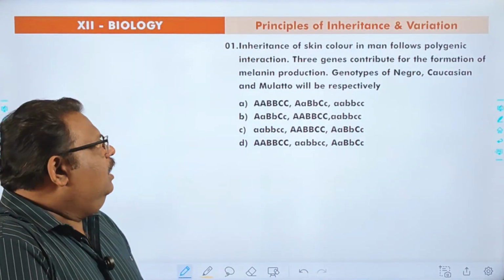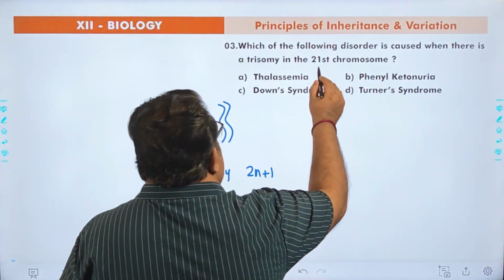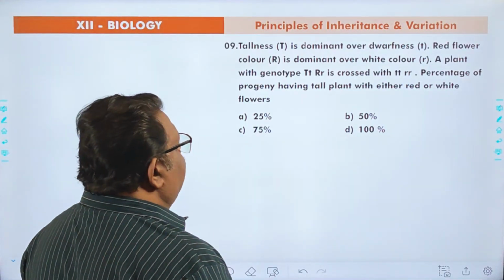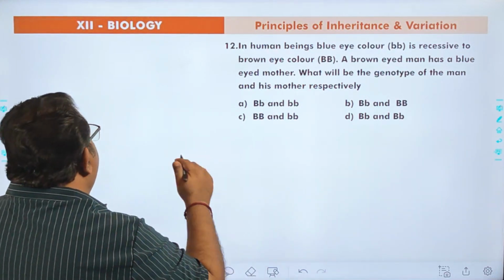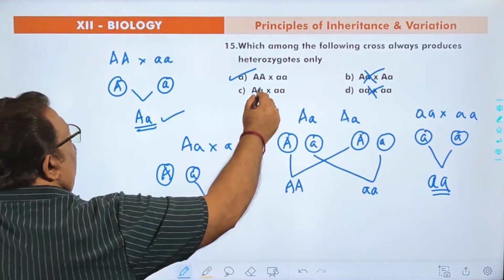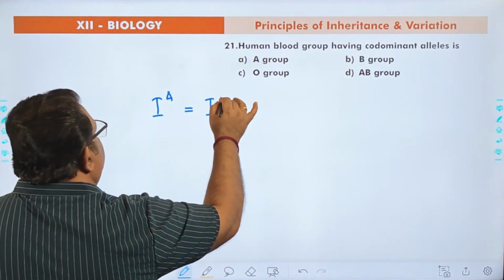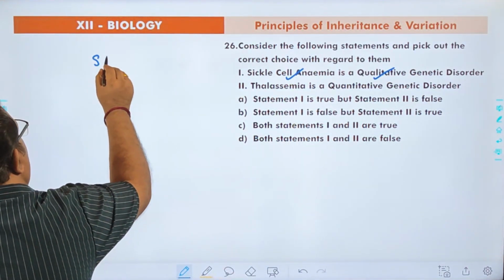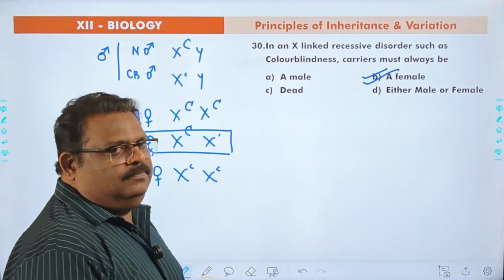CLASS XII BIOLOGY - PRINCIPLES OF INHERITANCE & VARIATION | NARAYAN KUMAR RS